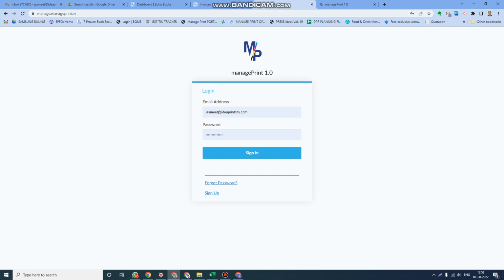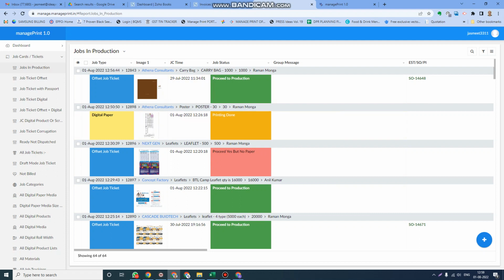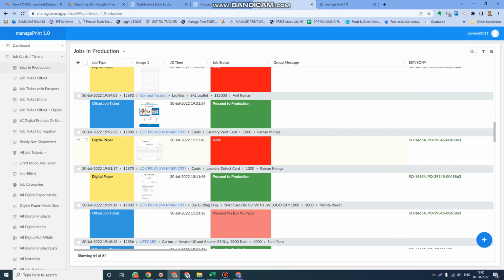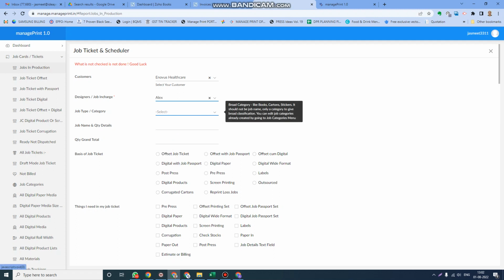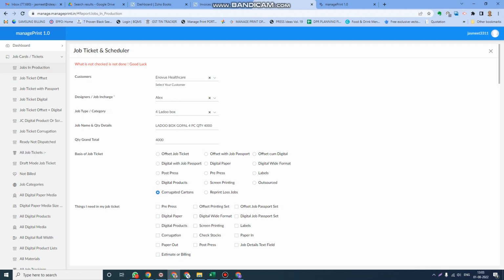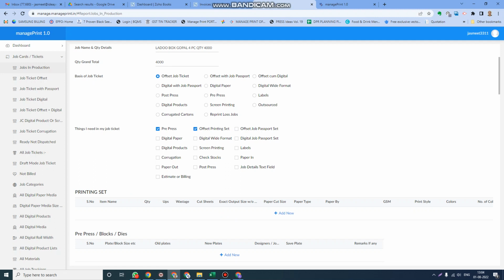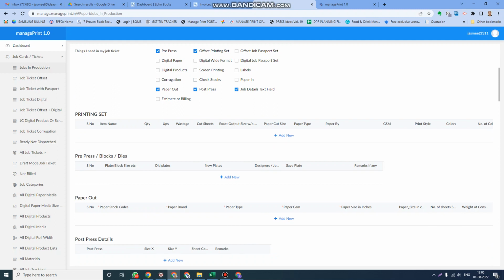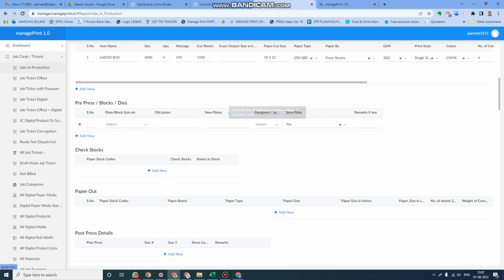mangePrint Create a Job Ticket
managePrint is an ERP software for Printing Presses & Advertising agencies.
Current video is tutorial as to how to create a job ticket for production